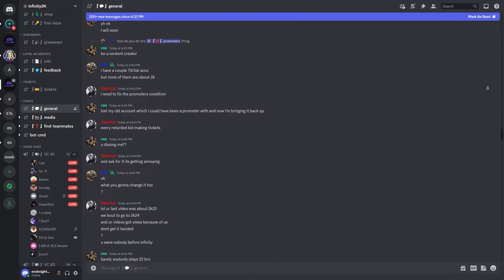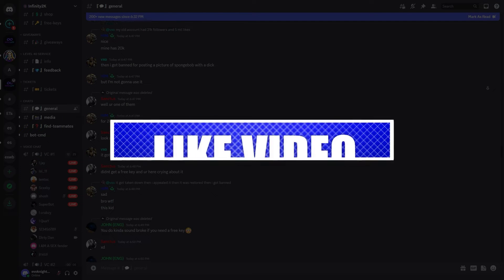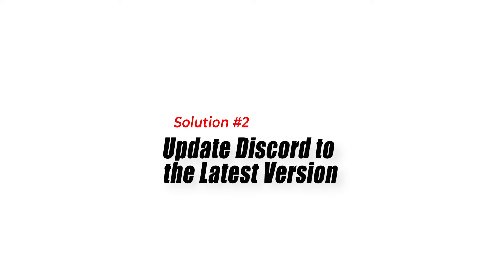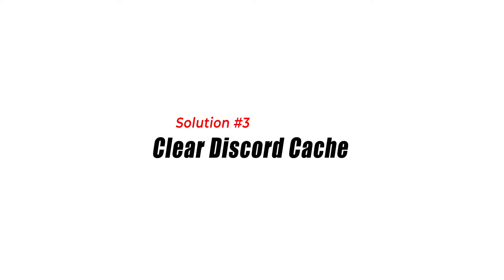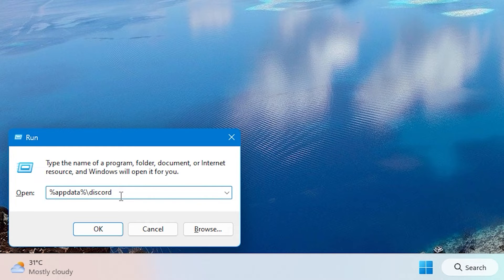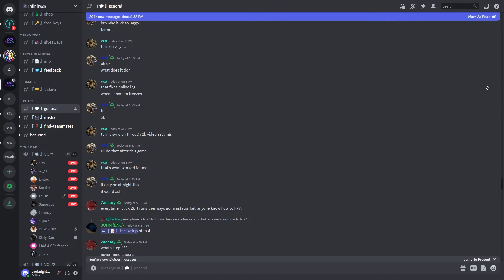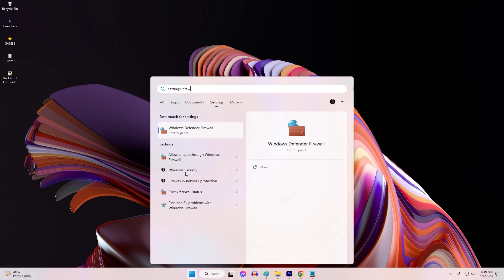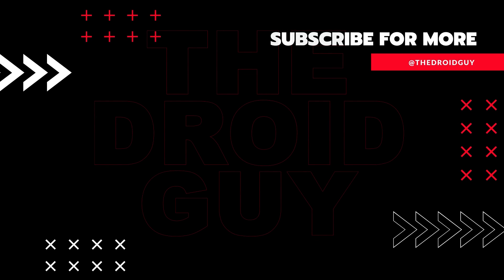How To Fix Discord Well This Is Awkward Error | New & Updated 2024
Discord, a widely adopted communication platform for years now, connects gamers and communities across the globe. However, users may occasionally encounter errors that disrupt their experience. One such error is the "Discord Well This Is Awkward Error," which can be frustrating.
This video will explore the common causes behind this error and provide a comprehensive set of solutions to fix it.